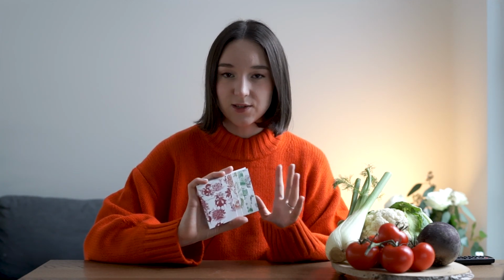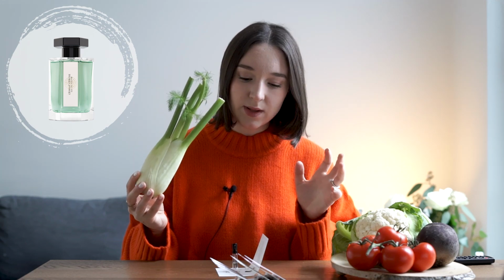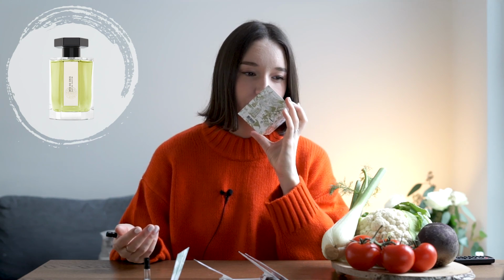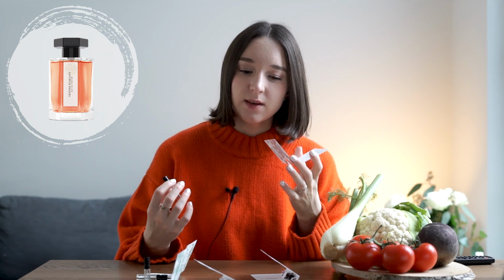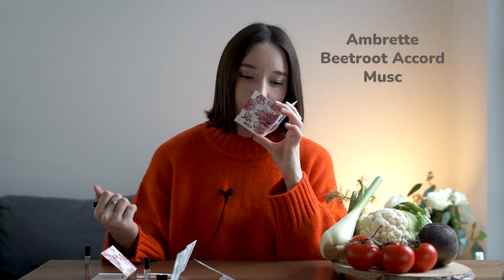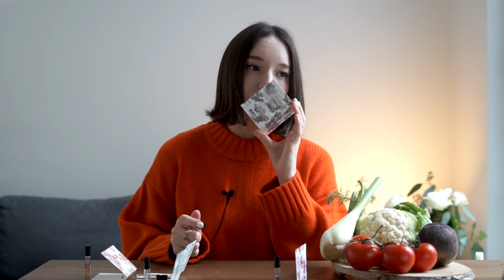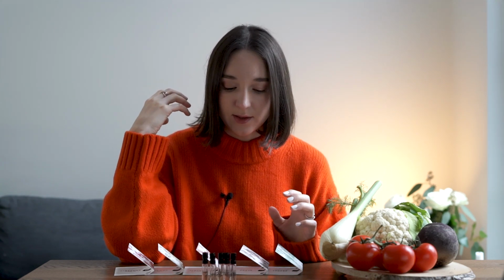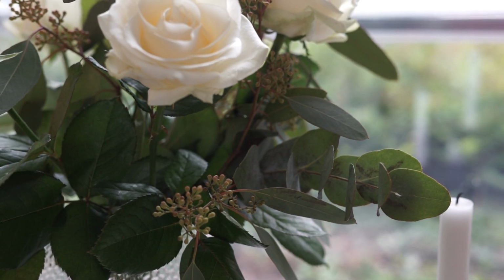L'ARTISAN PARFUMEUR - Le Potager - IRIS DE GRIS, CÉDRAT CÉRUSE, VÉTIVER ECARLATE - Vegetal trend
0:00 INTRO
0:53 CÉDRAT CÉRUSE
2:30 IRIS DE GRIS
5:11 VÉTIVER ECARLATE
7:22 MUSC AMARANTE
9:07 TONKA BLANC
10:52 Rating and conclusions
12:45 P.S.